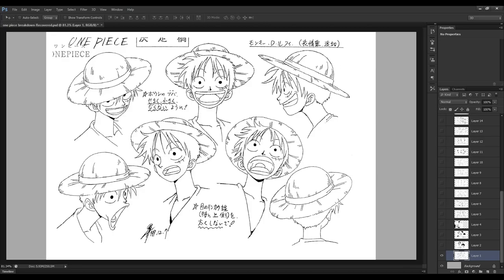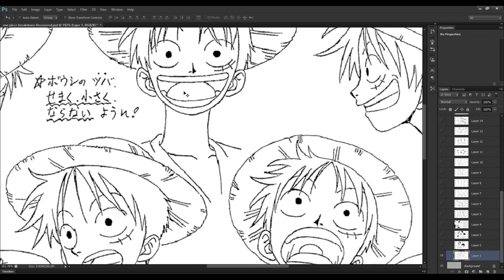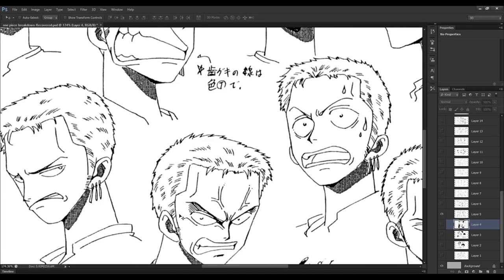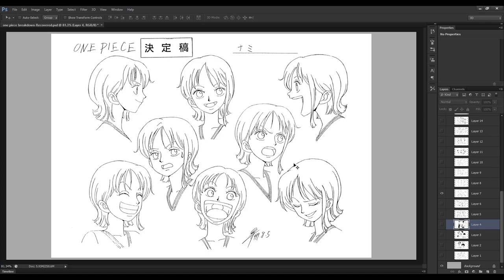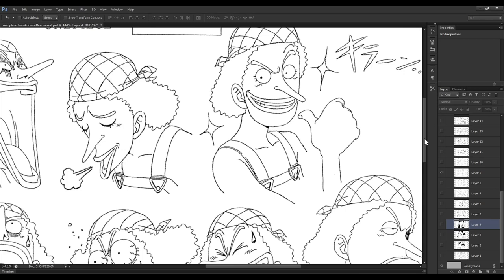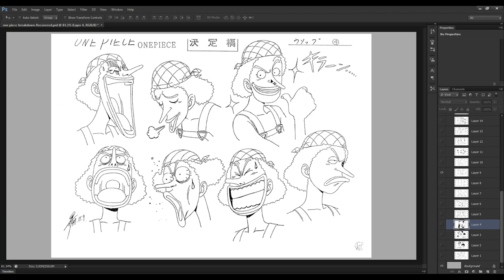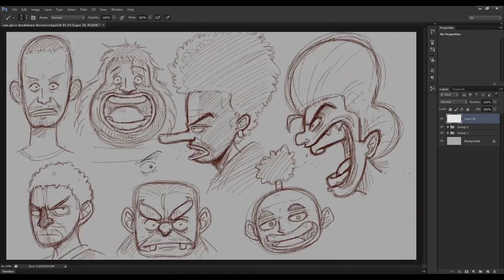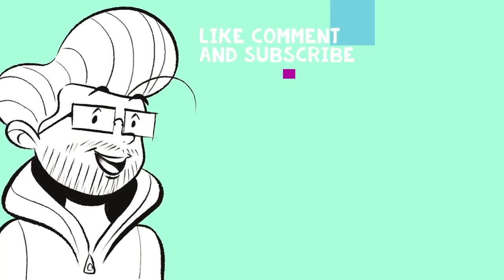Art style analysis - Eiichiro Oda's One Piece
a new video series I'm trying out where ill look at some art styles that I personally like and try to deconstruct them
here's the link to the website where I found all the concept art